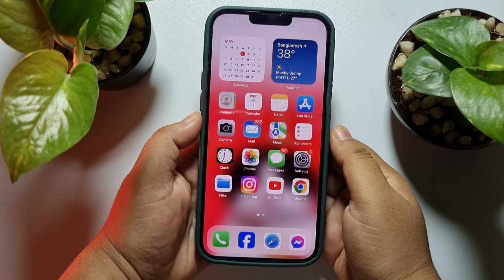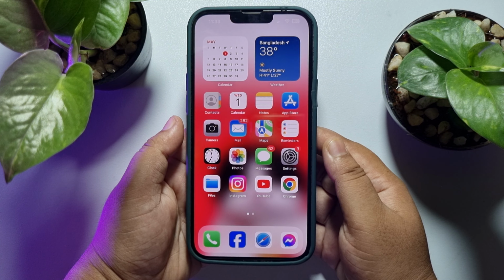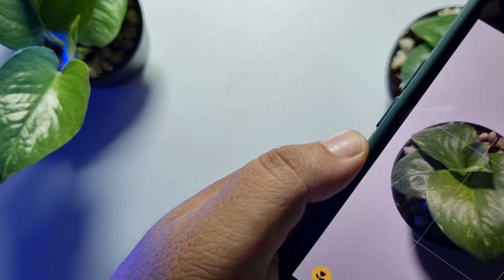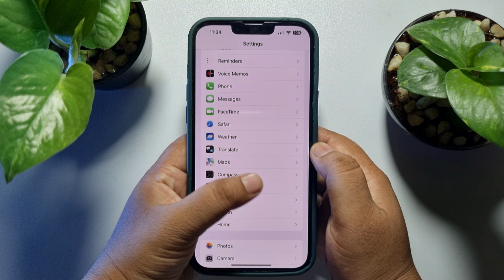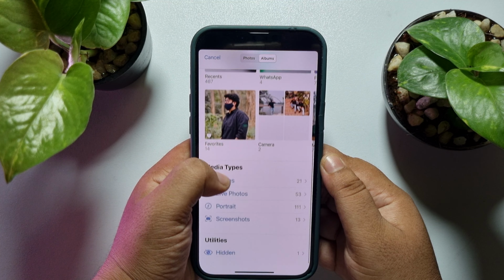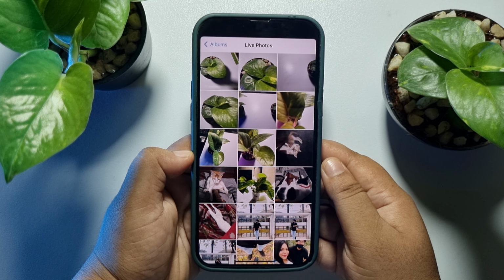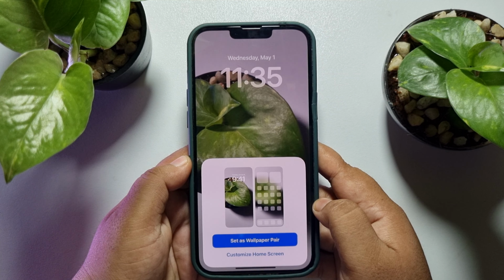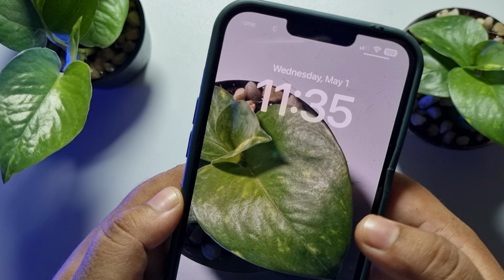How to Set Live Wallpaper on iPhone 2026 | iPhone video Wallpaper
If you want live rather than still wallpapers on your iPhone, select live photos from your Photos library. Learn how to customize what you see from your iPhone's Lock Screen or Wallpaper settings.

0.00 Intro
0.20 Capturing live photo
0.40 Adding live photo to live wallpaper
2.00 Outro

How to set live wallpaper on iPhone iOS 17
Use Live Photo as wallpaper iPhone iOS 16
How to set video as wallpaper on iPhone iOS 16
How to set live wallpaper on iphone 13 pro max
How to set live wallpaper on iPhone 11
How to set live wallpaper on iPhone from TikTok
How to set Live wallpaper on iPhone 13
How to set live wallpaper on iPhone from Pinterest